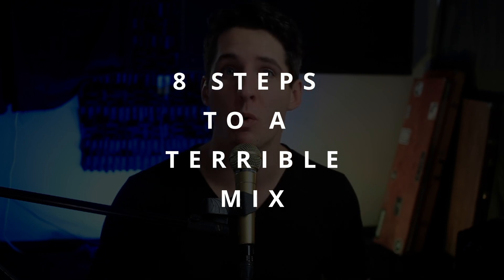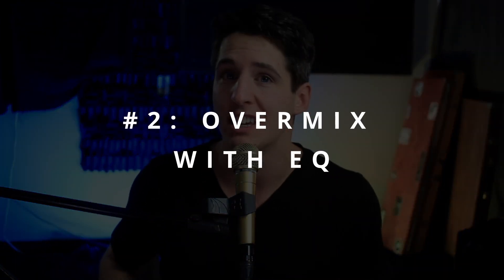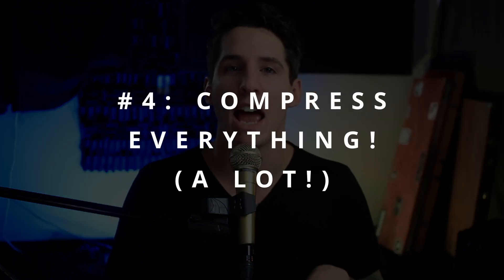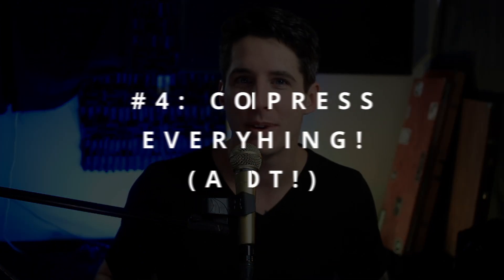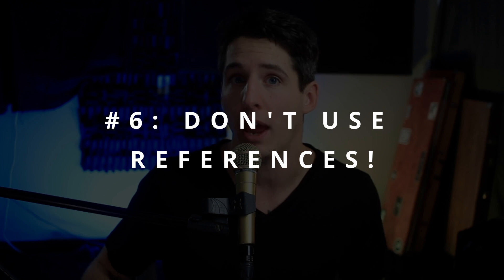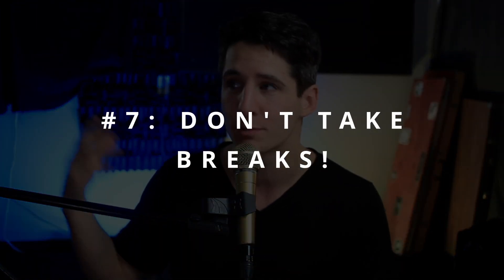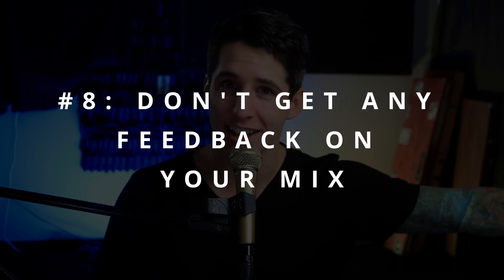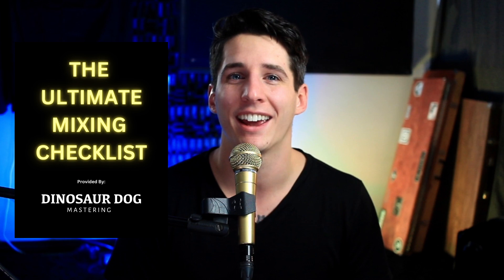8 Steps To A Terrible Mix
In this episode I talk about 8 things you MUST do in order to get a terrible mix. This somewhat ironic episode teaches you the basics that you must ignore to get a god-awful mix.